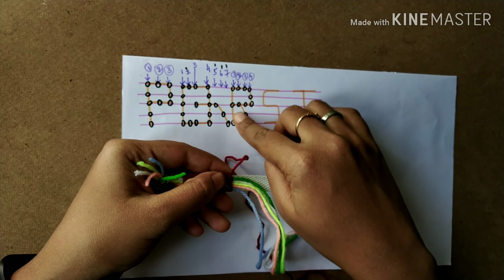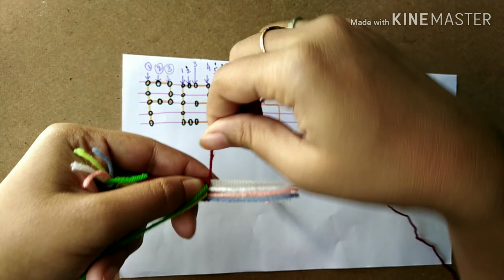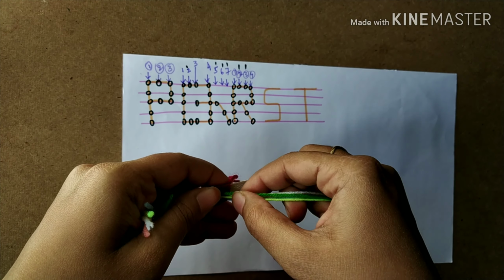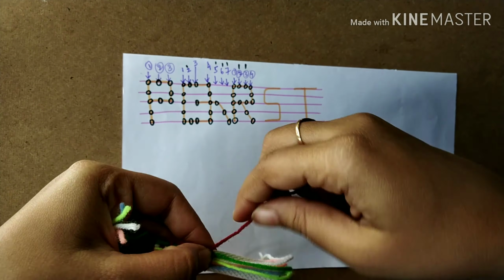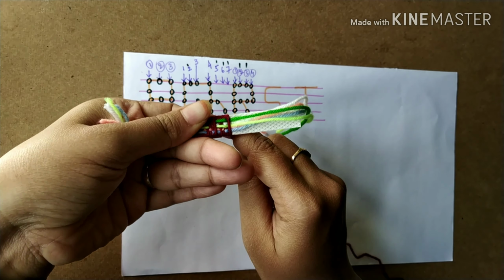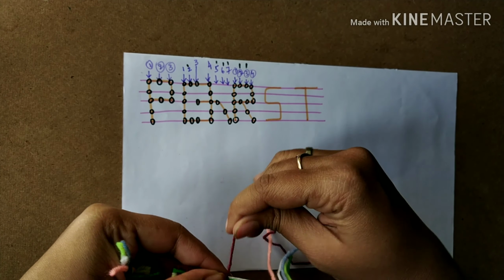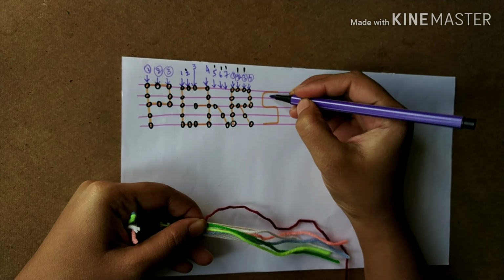DIY Name Rakhi / keychains part-4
This is Fourth Part in Name Keychains/Friend Ship Band/Rakhi using Thread/Wool. This video explains P to T letters.

To order Keychains check